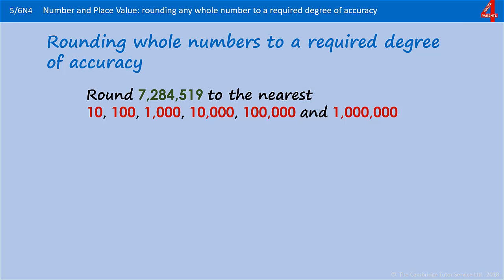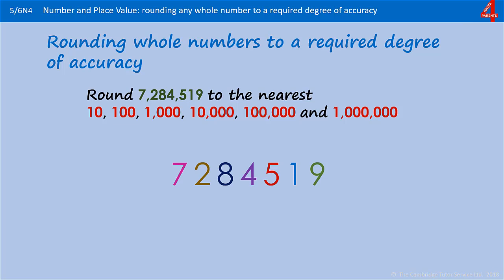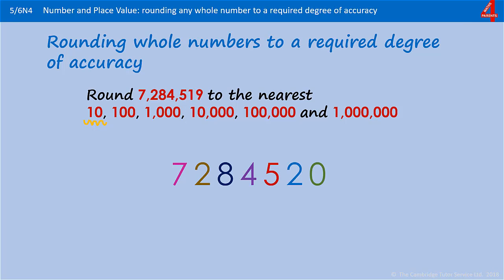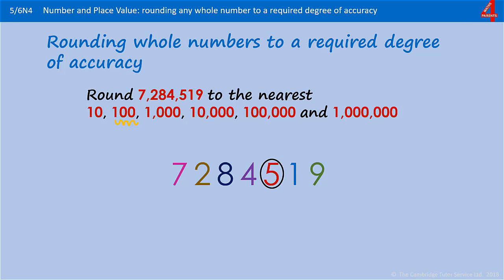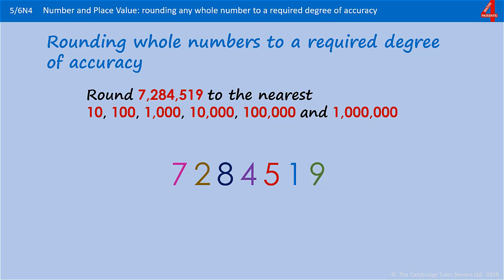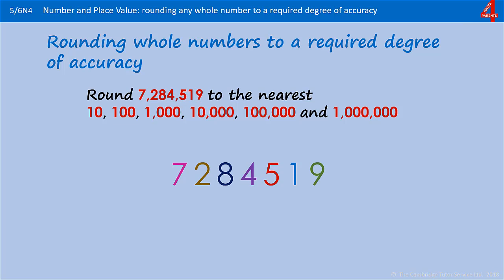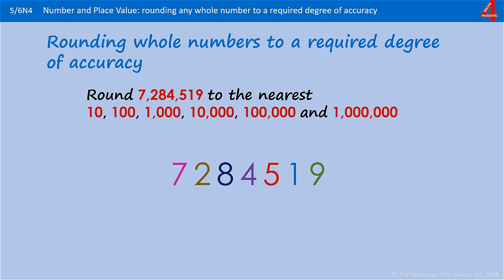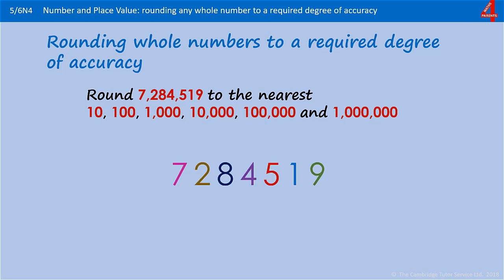Round Whole Numbers to Required Degree of Accuracy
Working with bigger numbers, this video provides an exercise for pupils to practise rounding a number in the millions to different multiples of 10 - rounding up to the nearest one million.

Corresponds with the Key Stage 2 Mathematics Test Framework for Number and Place Value
Content Domain Reference N4 - Identify, Represent and Estimate; Rounding.
5N4 Round any whole number up to 1,000,000 to the nearest 10, 100, 1,000, 10,000 and 100,000
6N4 Round any whole number to a required degree of accuracy